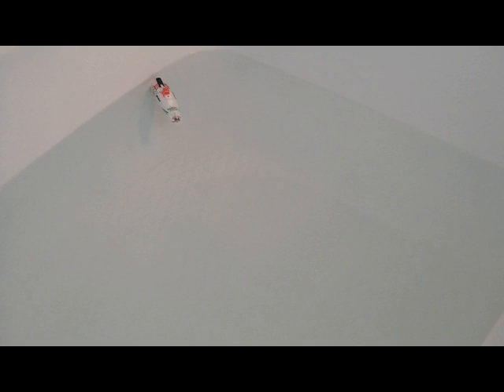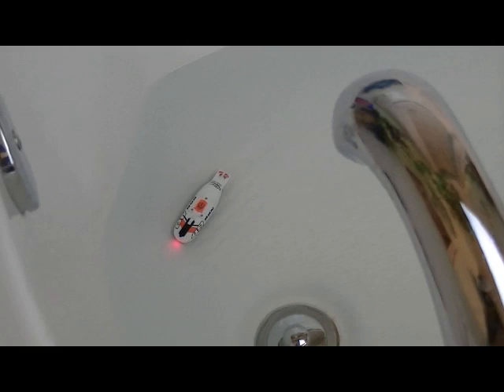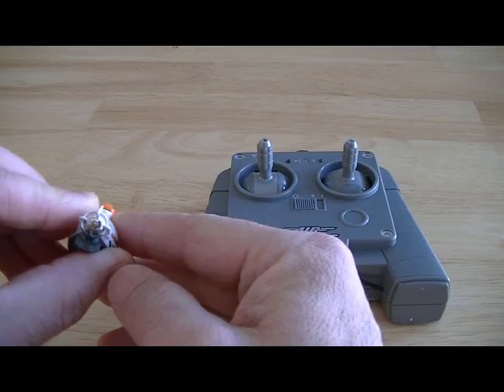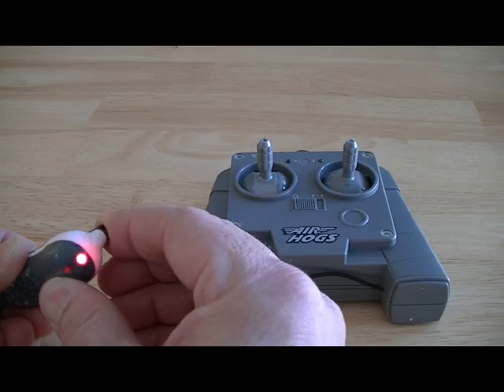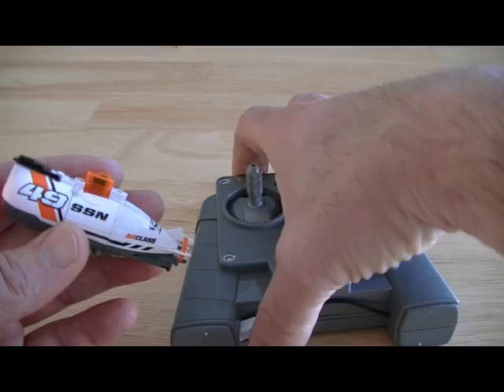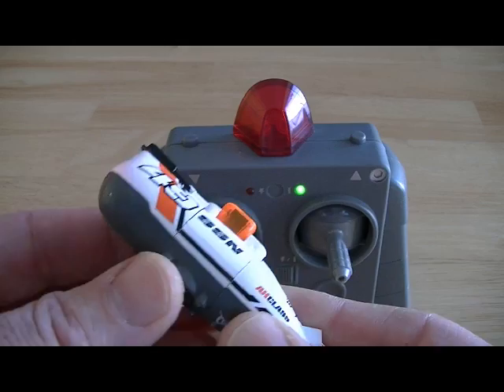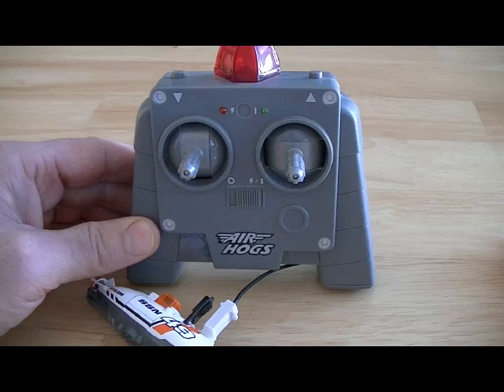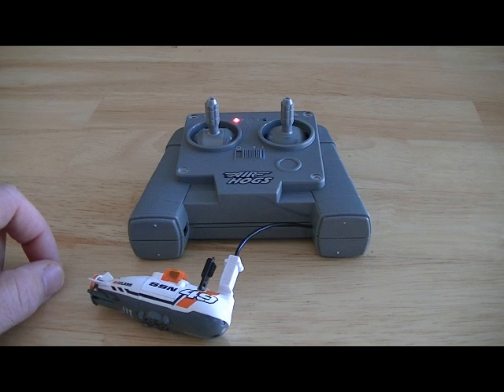Air Hogs Dive Master Submarine Review - Remote Controlled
Here is a review on the Air Hogs Dive Master Remote Controlled Mini Submarine. I recently took the kiddos to get a toy for helping me with the side businesses and Andy decided on this remote controlled sub which was about $40. It uses 4 AA batteries in the controller.

to see the latest 14 day business training - no cost - Will it change your life?